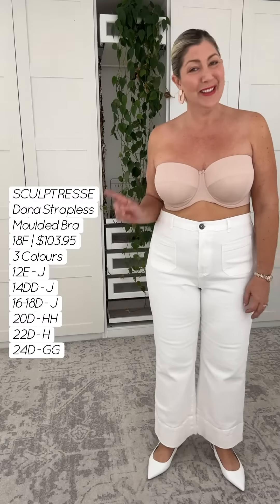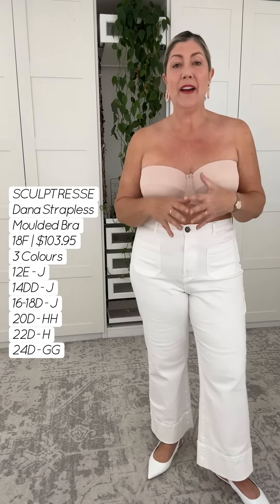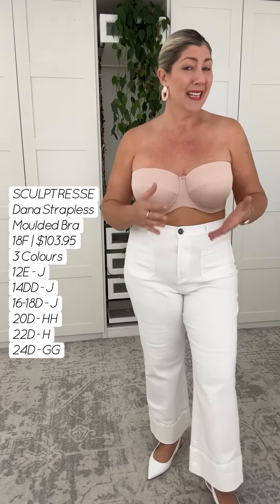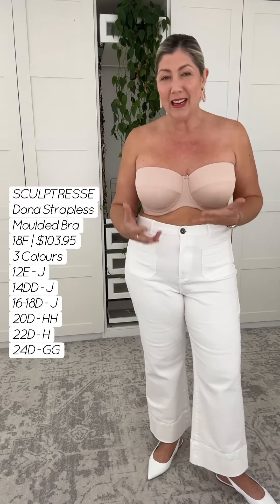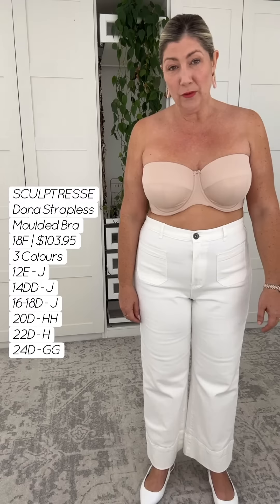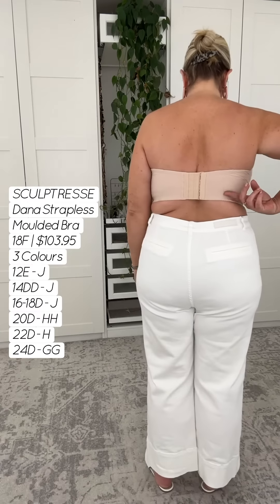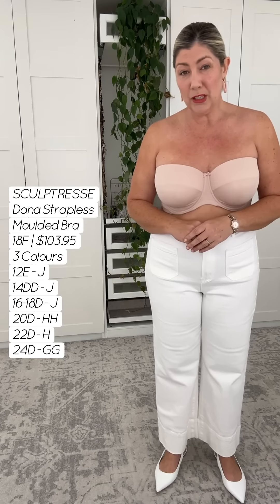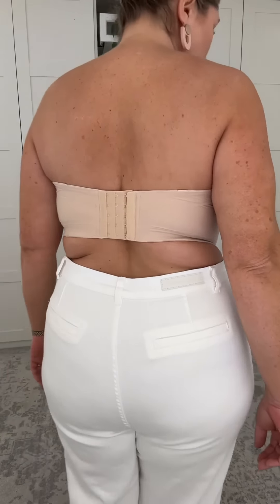Sculptresse Dana Strapless Moulded Underwired Bra Review - Nat Angel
Check out Nat's review of the Sculptresse Dana Strapless Moulded Underwired Bra.